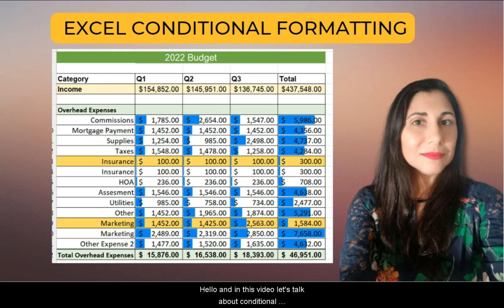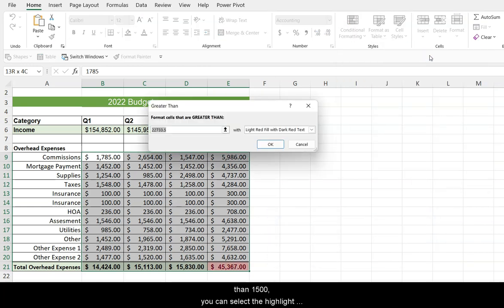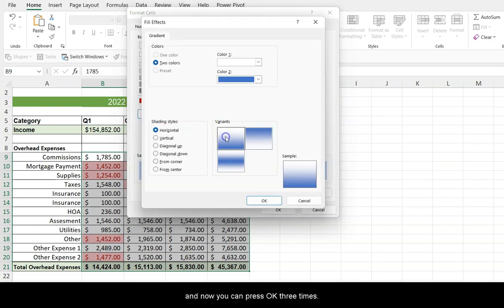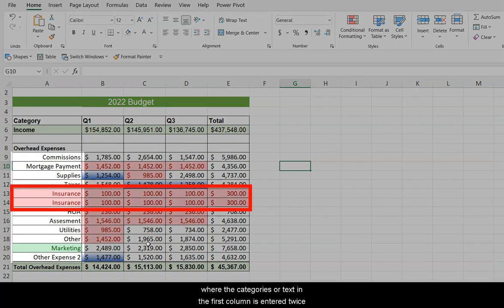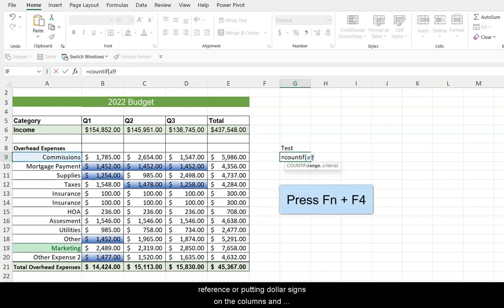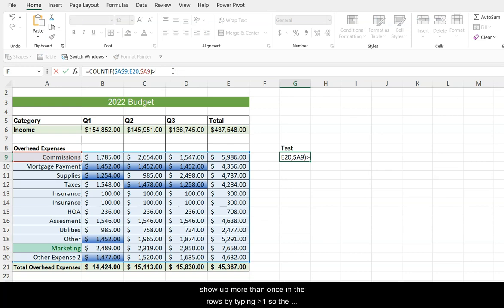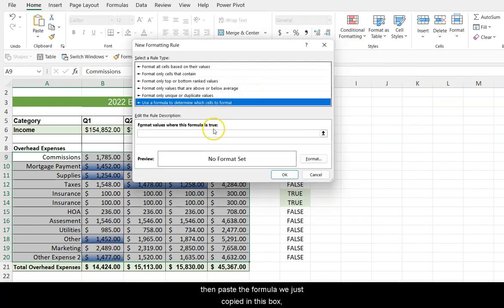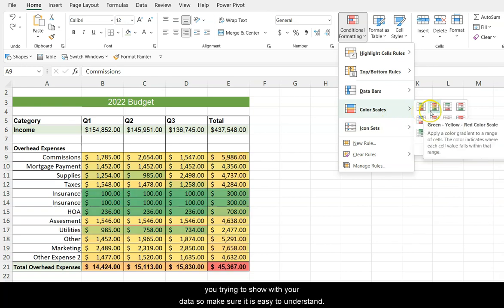How to Use Conditional Formatting in Excel in 6 minutes!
Excel's Conditional Formatting is a fantastic tool for increasing report readability. By adding an interactive component to your Excel data, you may draw the reader's attention to the crucial details. If you are diving in to Excel Data Analytics, this is an essential tool to make your reports look amazing.

In this video, I'll demonstrate how to highlight rows based on values that are greater, equal, or less than a value you set, for instance, you can use conditional formatting when showing relevant data trends using bar charts, customize highlight colors and more.

I'll also demonstrate how to use Excel conditional formatting effectively with a formula. Sometimes duplicate values may not show the right way. Getting things right might be difficult. Your conditional formatting won't function if it's applied wrongly. I will show you how I test my formula before plugging it in as a condition.